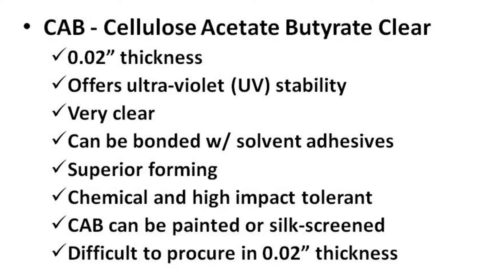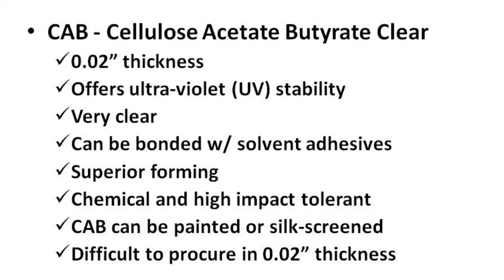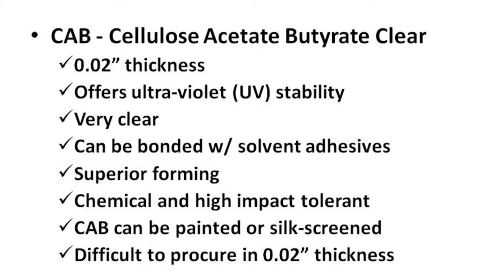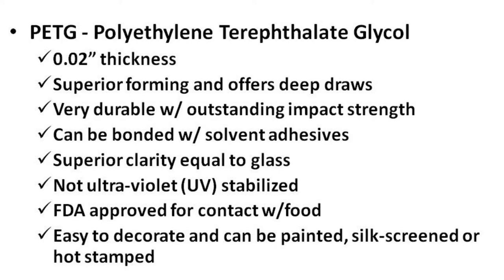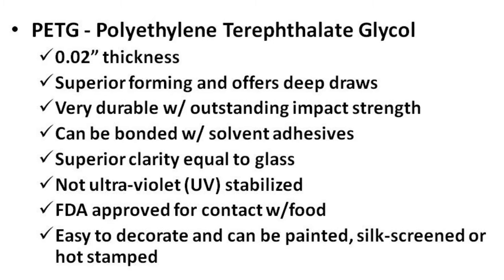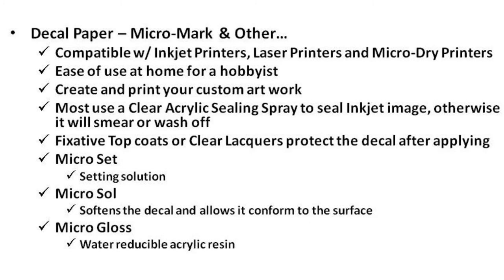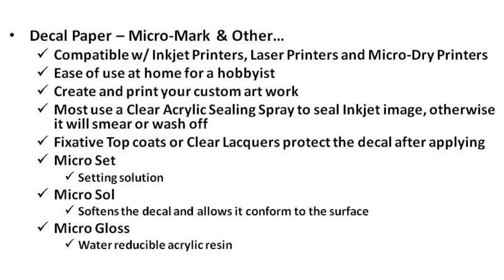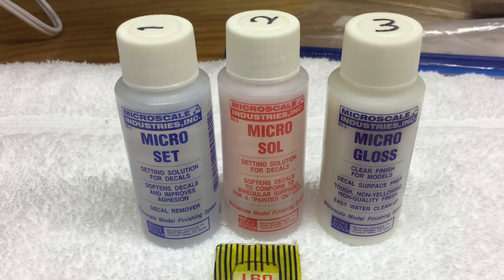Radio Dial Cover/Scale Materials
A closer look at the materials I used to reproduce the integrated dial cover/scale on the Tom Thumb Bike Radio from 1949.

A few additional points not covered in the video:
-  CAB has a forming temperature between 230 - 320 degrees fahrenheit
-  PETG has a forming temperature between 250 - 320 degrees fahrenheit w/ 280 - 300 degrees preferred.
-  The vacuum forming procedure can be assisted if the mold temperature is between 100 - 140 degrees fahrenheit.
-  The forming pressures should be 30 - 40 PSI.

Plastics:
-  CAB - Cellulose Acetate Butyrate Clear

-  PETG - Polyethylene Terephthalate Glycol
-  Amazon Search: PETG Thermoform Plastic Sheets 0.020" x 12" x 12" Sheets - 12 Piece Bundle
-  Amazon Search: PETG (Polyethylene Terephthlate Glycol-Modified) Sheet, Transparent Clear, Standard Tolerance, 0.02" Thickness, 12" Width, 24" Length